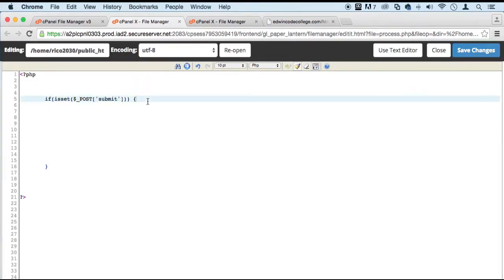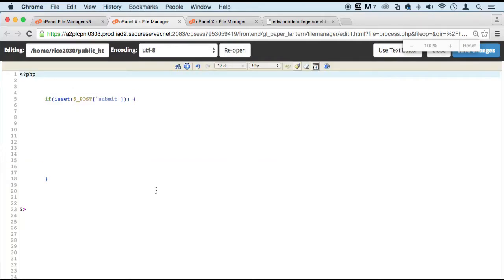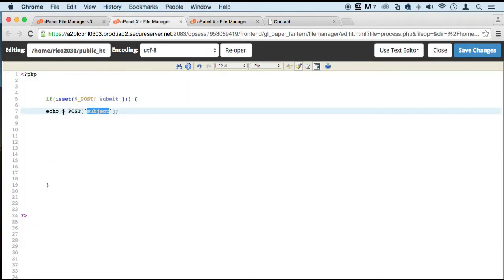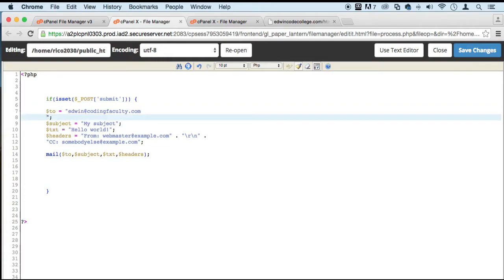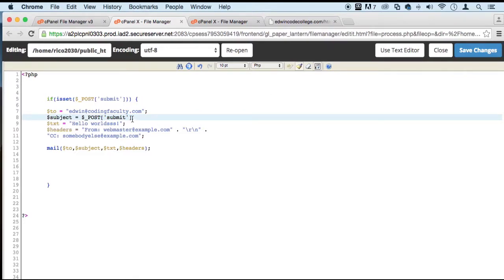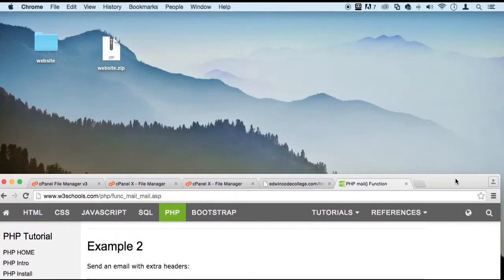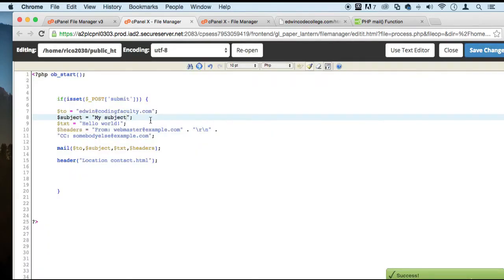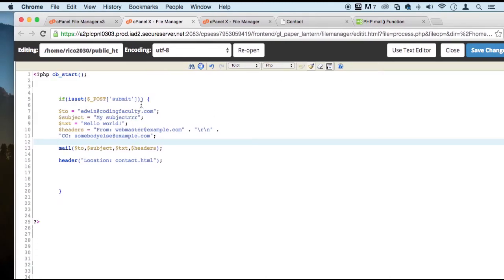HTML & CSS Tutorial 48 : Sending emails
In this  video of Quordnet Academy for the series HTML and CSS tutorial for Beginners Sending emails have been discussed.

Who this course is for:
Web Developers
IT Professionals
DB Professionals

5.If you want to get us on TUMBLR please then click on the link given below